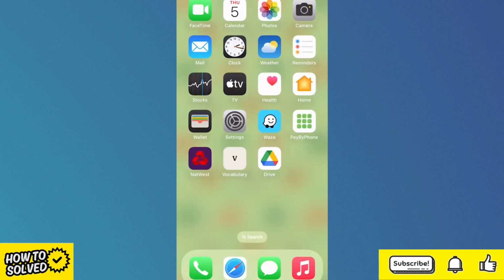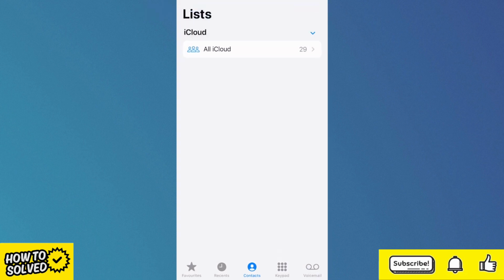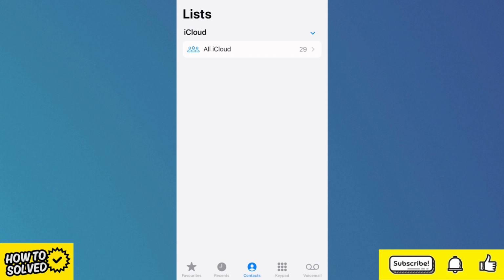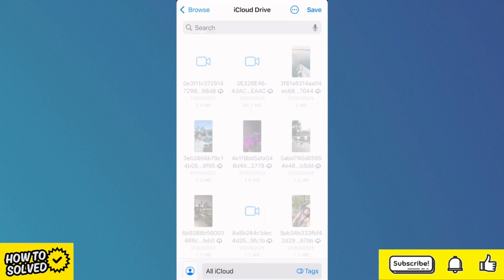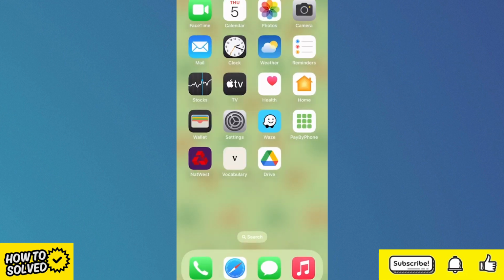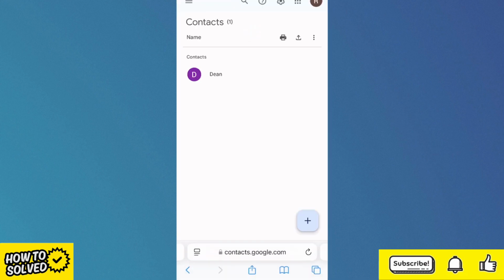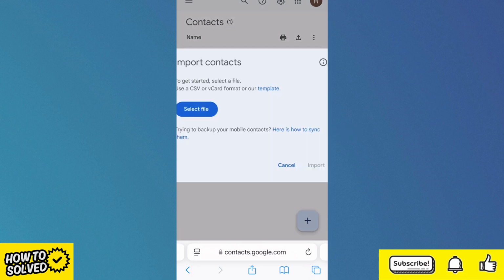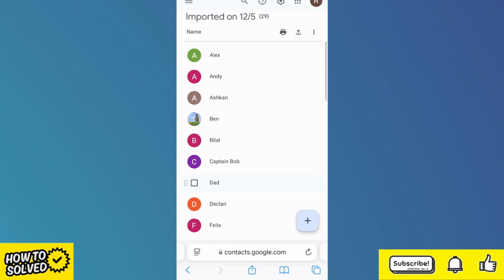[Easy Guide] Export iPhone Contacts to Google Account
In this video I will show you how to [Easy Guide] Export iPhone Contacts to Google Account